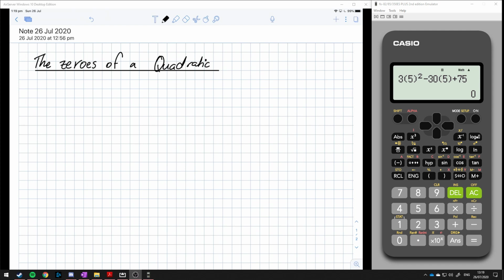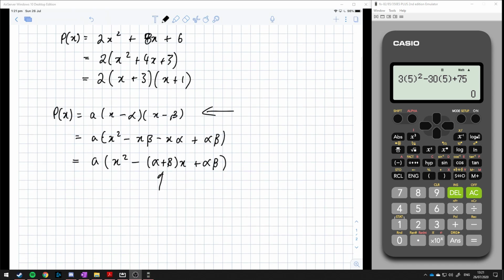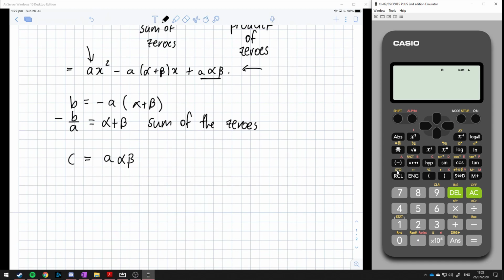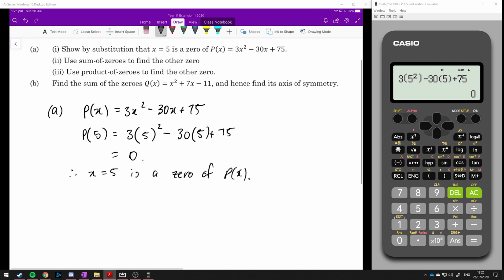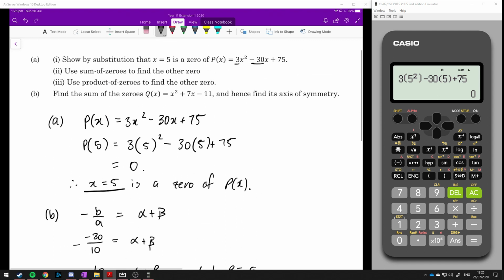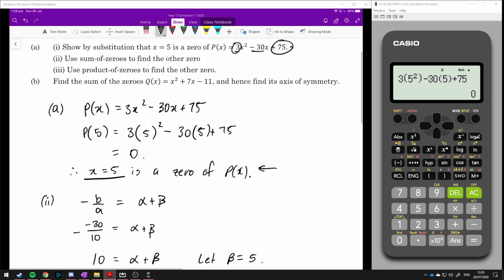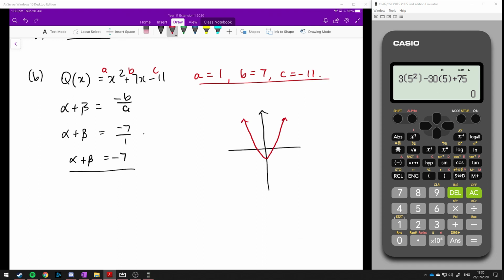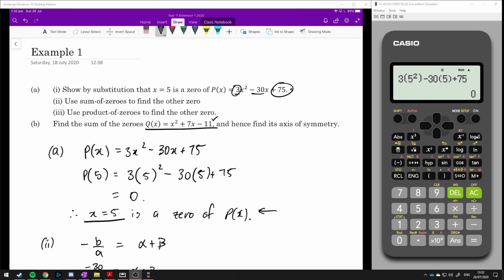10F-1 - Sums and Products of Quadratics